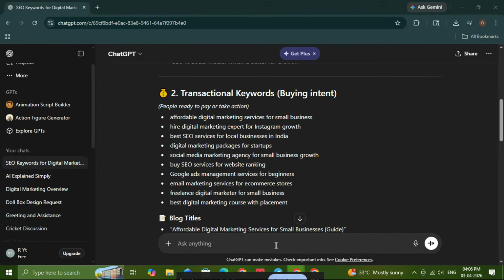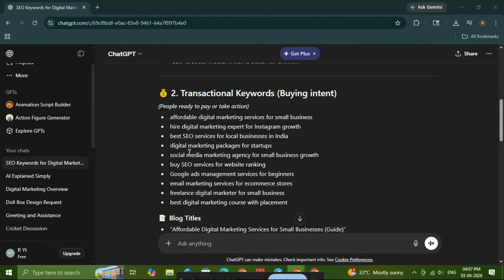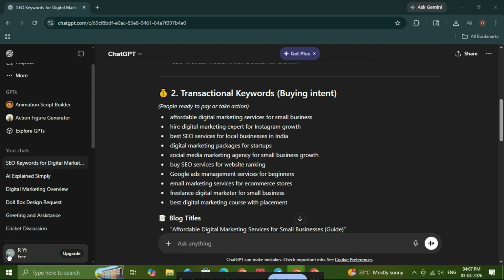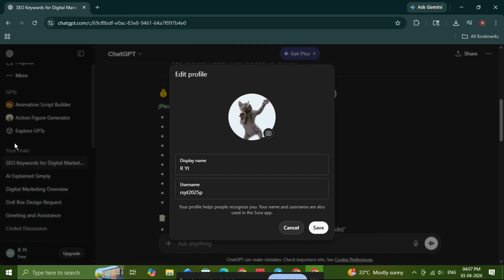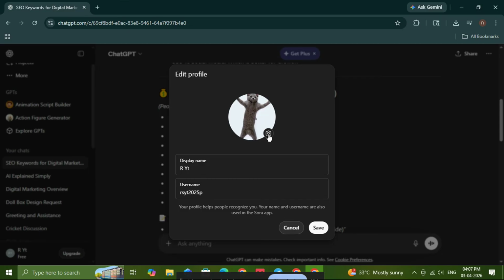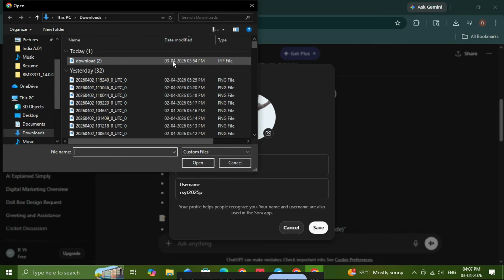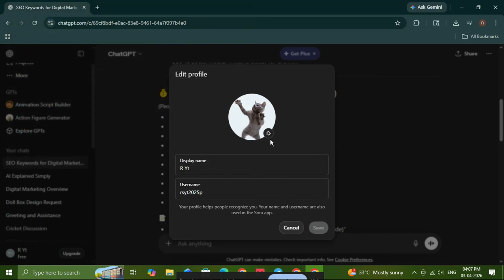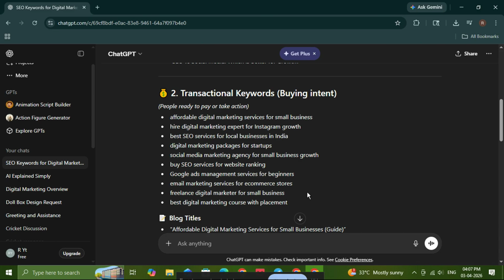How To Change Profile Picture On ChatGPT (Easy Guide)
Learn how to change your profile picture on ChatGPT in just a few simple steps. This easy tutorial shows you exactly where to click to update your account photo quickly.

🕚Timestamps
0:00 Introduction
0:12 Go To ChatGPT And Open Your Profile Area
0:28 Click Your Name In The Bottom-Left Corner
0:42 Select The Camera Icon And Choose A Photo
1:02 Review Your New Profile Picture And Save
1:16 Final Check And Outro

✍️What You’ll Learn In This Video:
• How To Open ChatGPT Profile Settings
• How To Find The Profile Picture Camera Icon
• How To Upload A New ChatGPT Profile Photo
• How To Save Your Updated Account Image
• How To Confirm Your New ChatGPT Profile Picture

💡Pro Tips:
• Use A Clear, Well-Lit Image For The Best Result
• Make Sure You’re Signed Into The Correct ChatGPT Account
• Refresh The Page If The New Picture Does Not Appear Right Away
• Choose A Simple Photo That Looks Good In A Small Icon Format